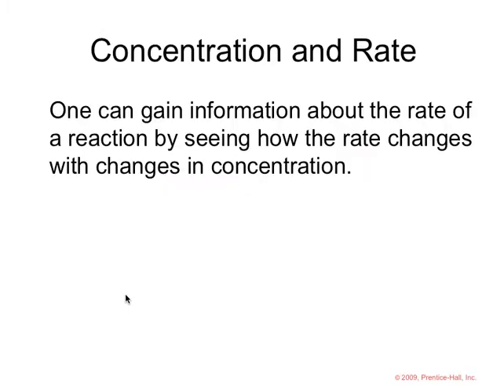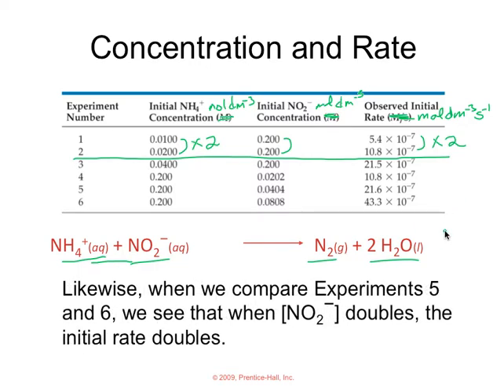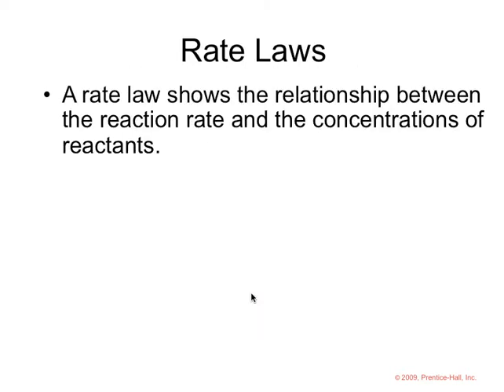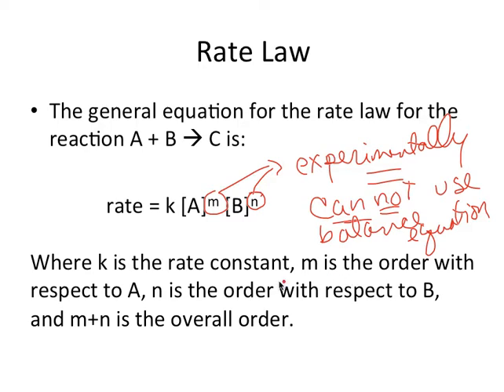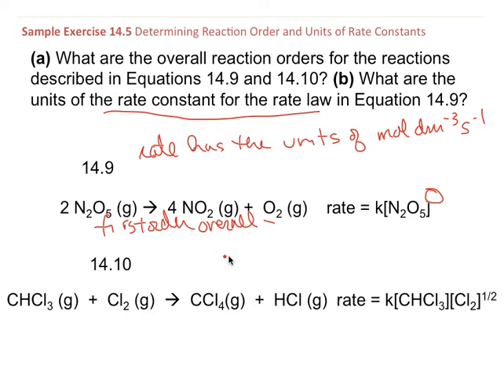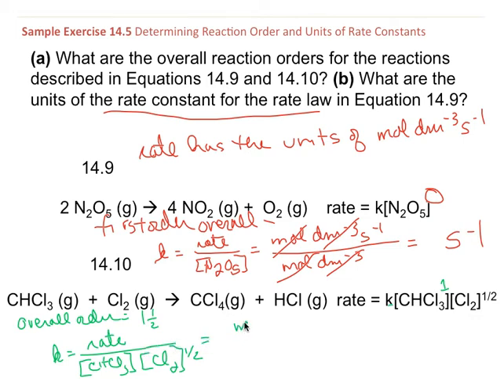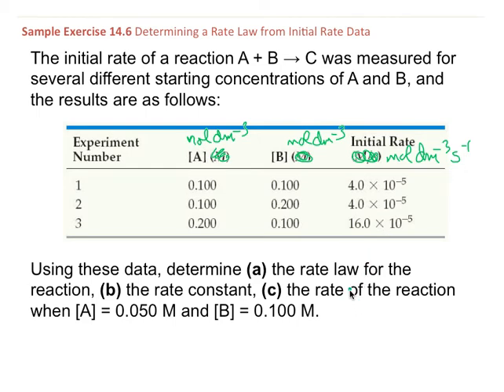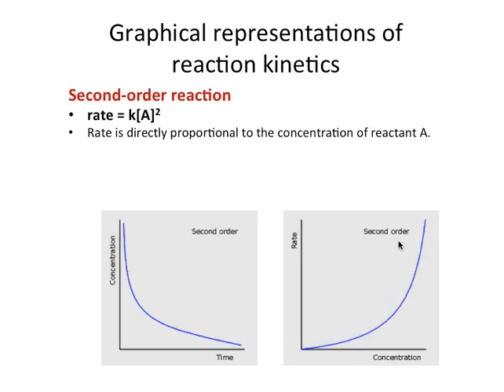HL Chemistry Kinetics Rate Expression.mp4